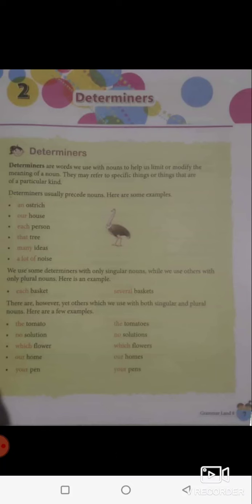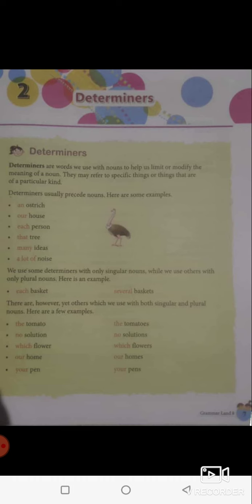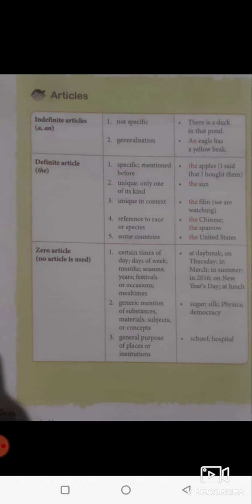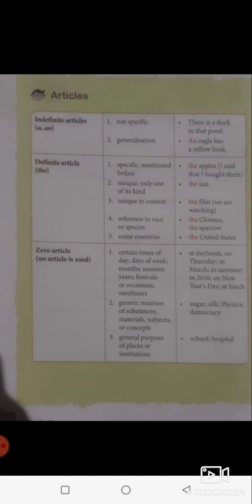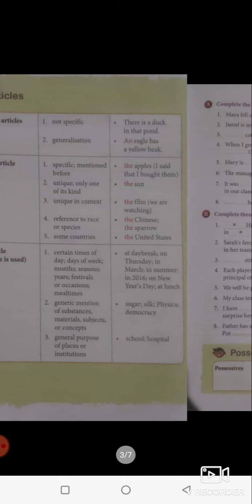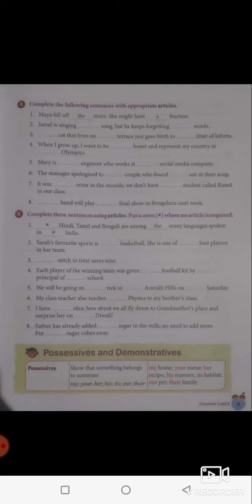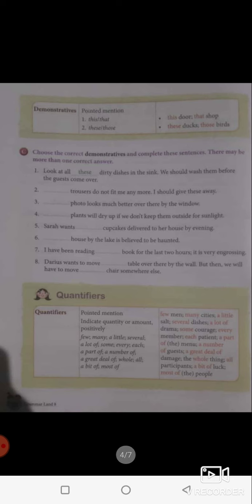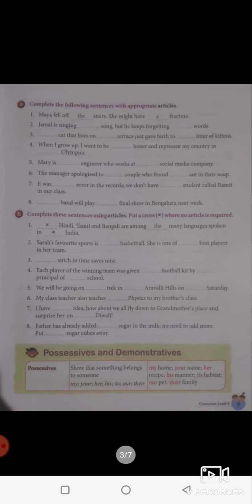19 August 2020